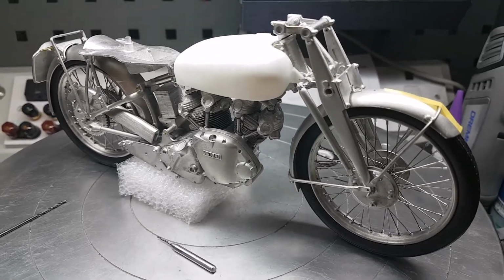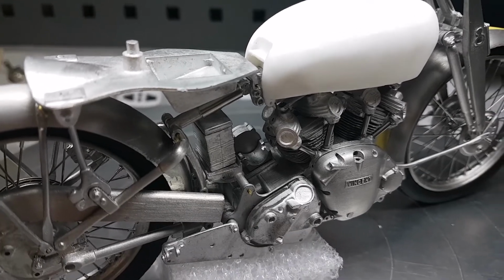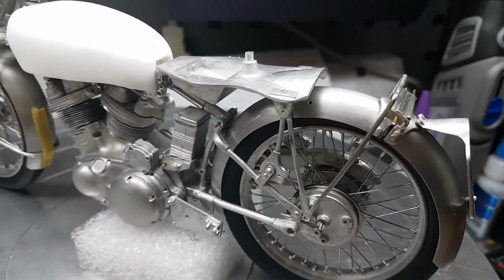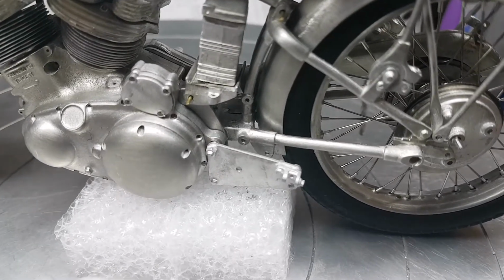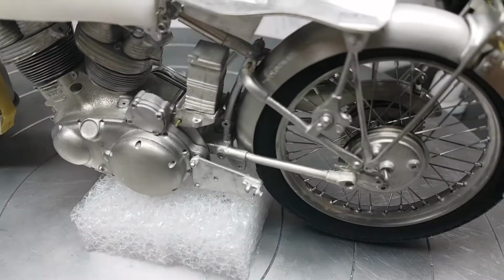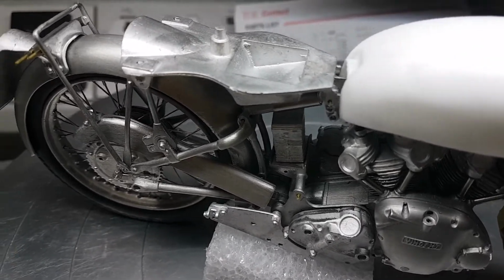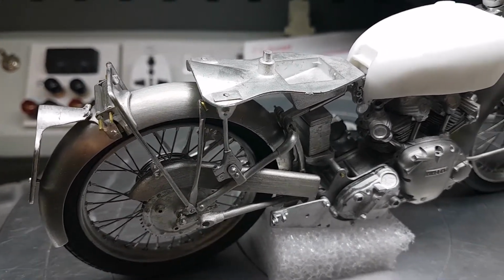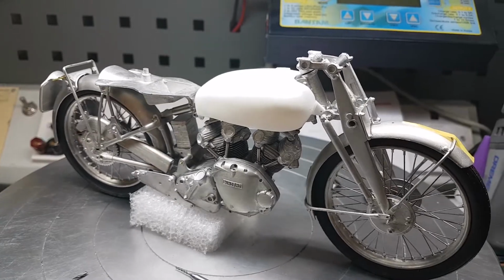Model Factory Hiro "Vincent Black Shadow" part 4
last video before strip down before strip down